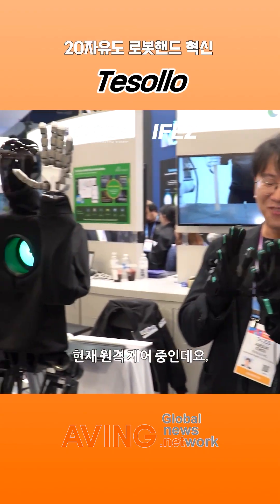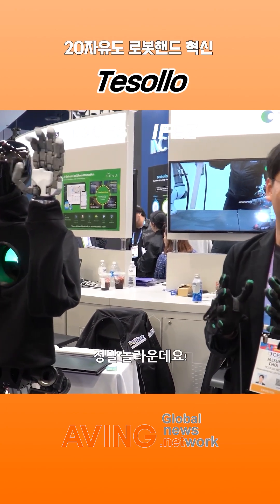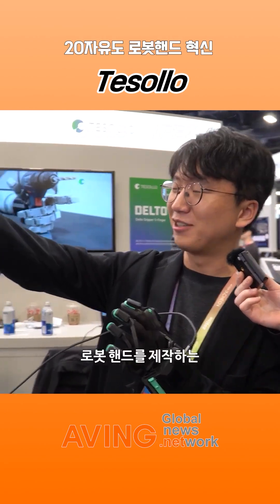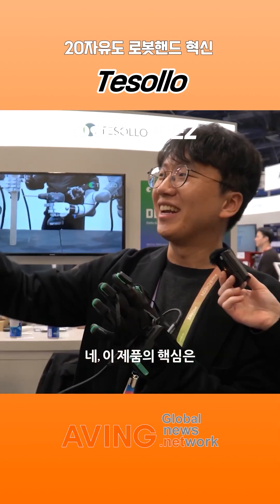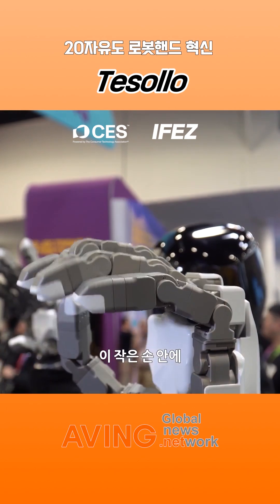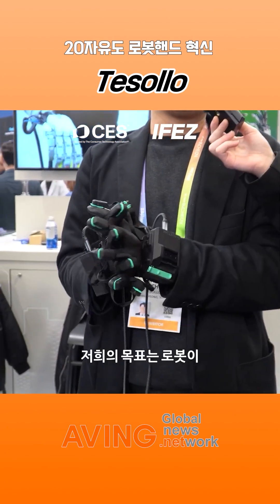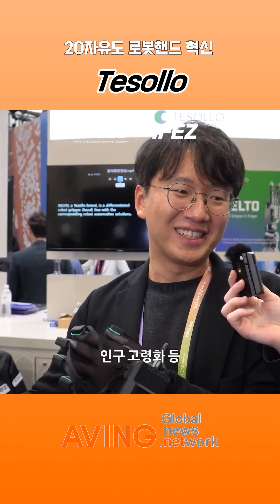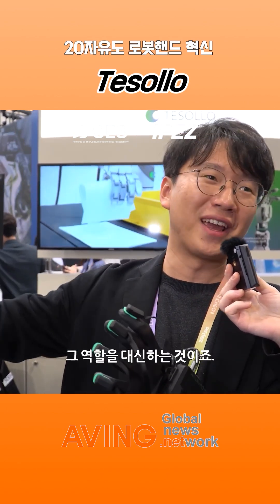20자유도로 구성된 고자유도 휴머노이드 로봇 핸드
본 영상은 AI 영상 제작 전문 기업 10kM.ai와 협업해 만들었습니다.